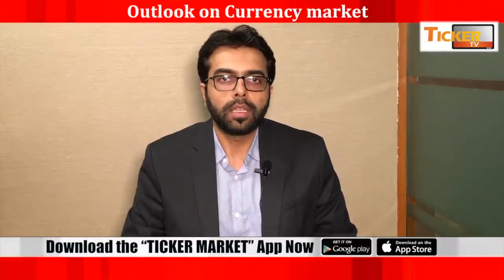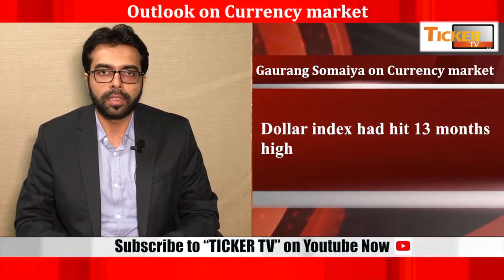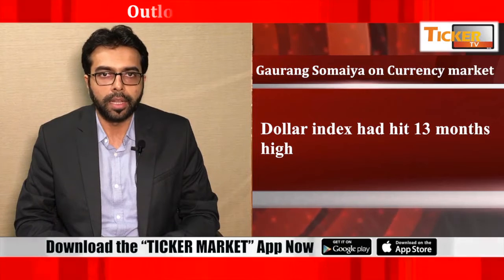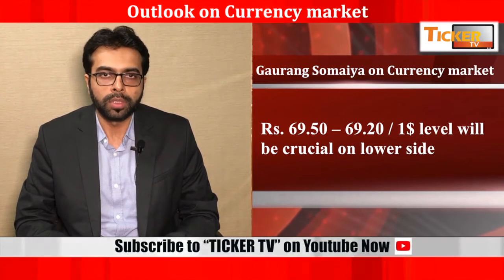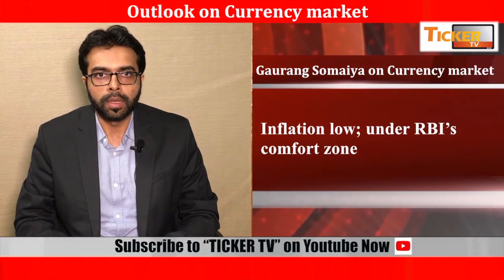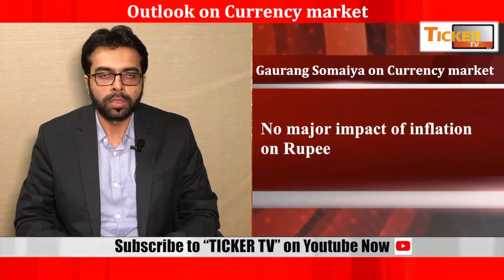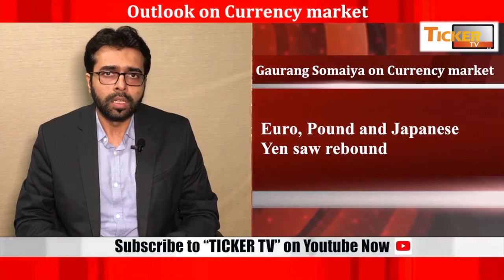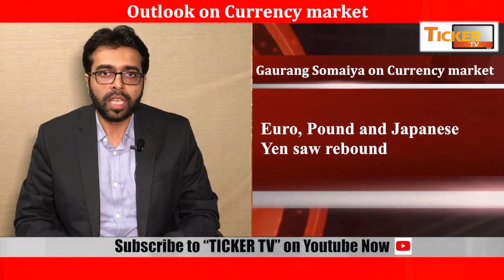Ticker Tv : Weekly outlook on Currency market by Gaurang Somaiya, Motilal Oswal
Outlook on Currency market by Gaurang Somaiya, FX Analyst, Motilal Oswal
Dollar index had hit 13 months high

Appreciation in Rupee seen in last week

Rs. 69.50 – 69.20 / 1$ level will be crucial on lower side

Resistance at higher side seen Rs. 70.05 – 70.20 / 1$ level

Inflation low; under RBI’s comfort zone

No major impact of inflation on Rupee

Euro, Pound and Japanese Yen saw rebound

FOMC & ECB meeting minutes will drive currency market this week

Japanese Yen could outperform other currencies

Trade war concerns resulting into buying in Japanese Yen

“The user/viewer of Ticker TV solely assumes the entire risk with respect to the use and results of information shown on the Ticker TV.TickerPlant disclaims any errors, omissions or representations with respect to information and the advice and view expressed by market analysts/market experts.TickerPlant has no financial or any other liability whatsoever under any law or otherwise, to any user/viewer because of the use of any such information for any investment purpose”.